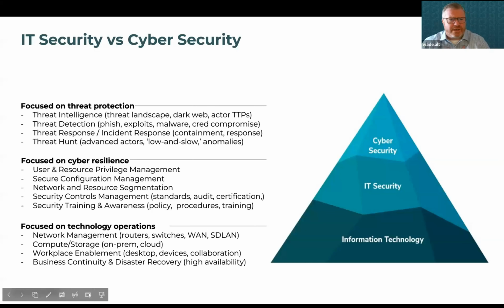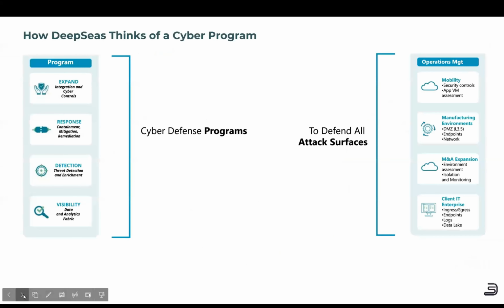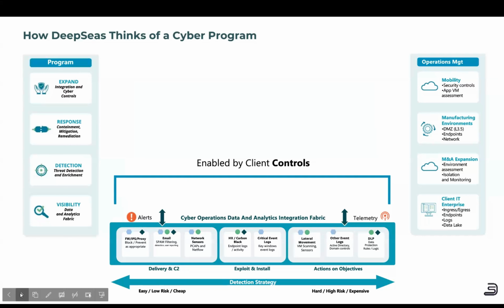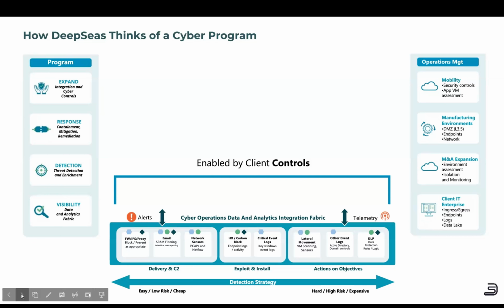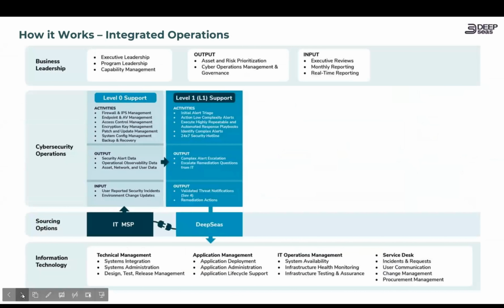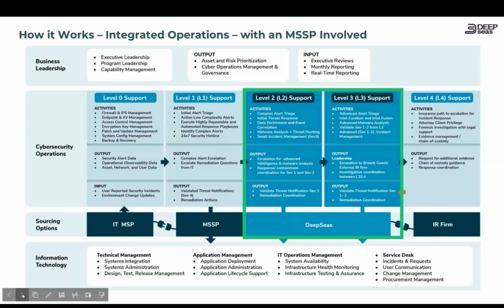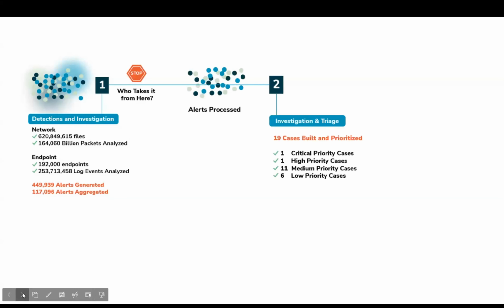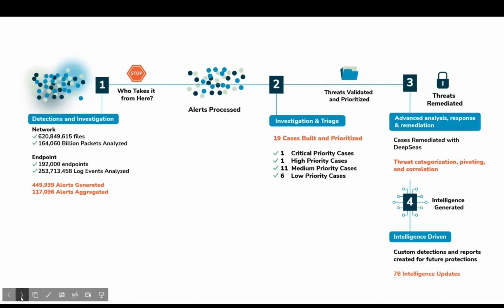Opposing Forces or Essential Partners? MSP vs. MDR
Your Managed Service Provider (MSP) may be offering security services, but does that mean you can sleep easy at night with confidence in your cyber security maturity? Bringing his experience leading both MSPs and Managed Detection & Response providers, Wade Alt dives into the often overlooked but critical comparison between IT Security vs. Cyber Security - how they are different, why they are important, and - most importantly - how they can work together to optimize a cyber defense program.